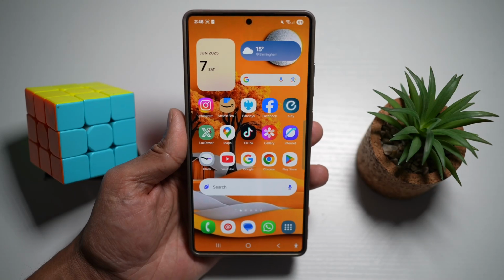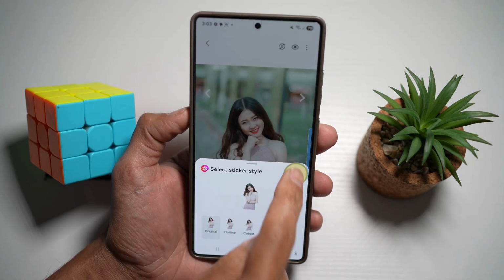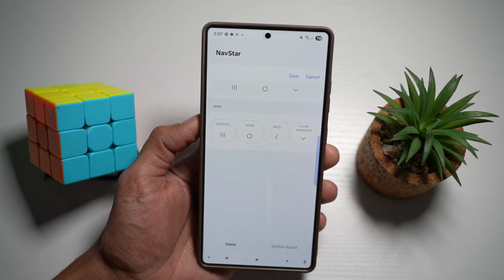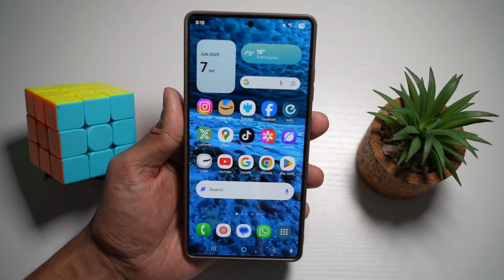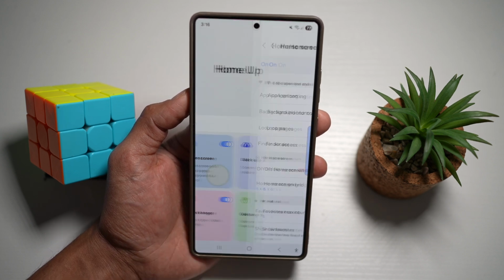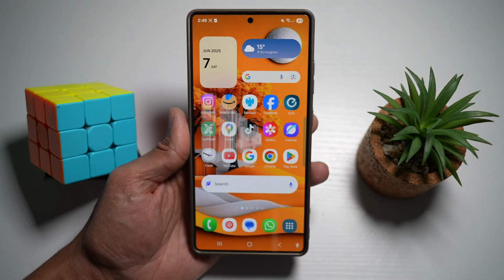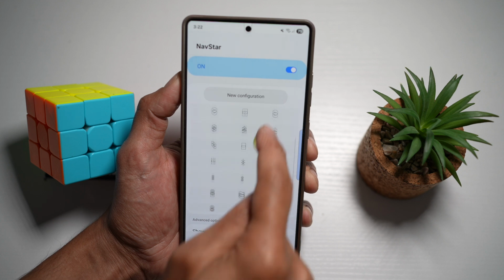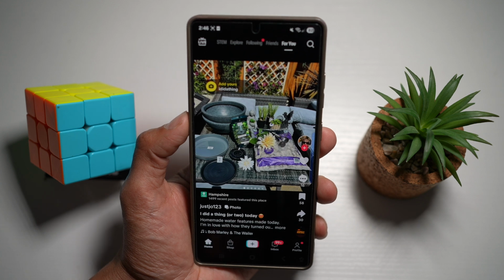10 Hidden Galaxy S25 Ultra Tricks You NEED To Try!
00:00 Intro
00:10 Like or no Like
00:20 10 Hidden Galaxy S25 Ultra Tricks You NEED To Try!